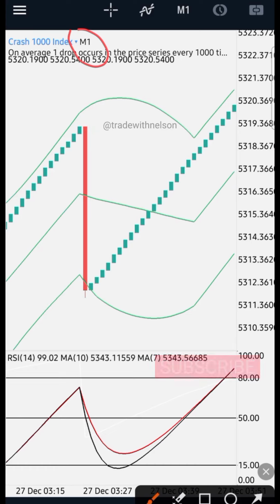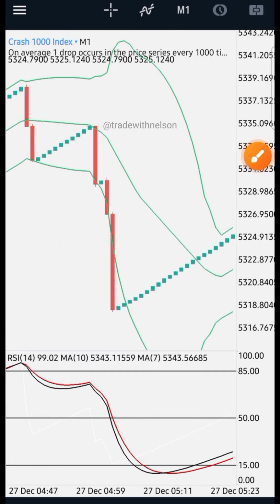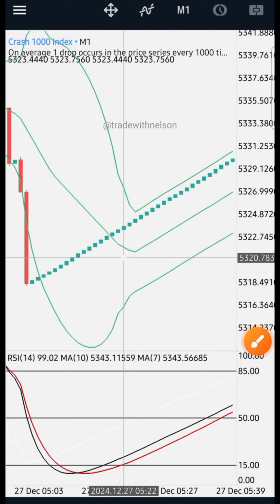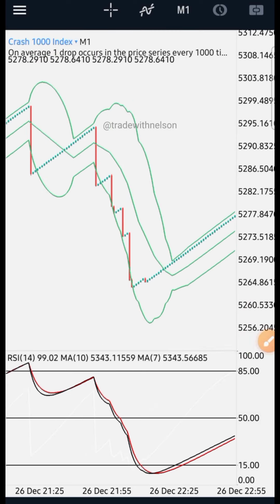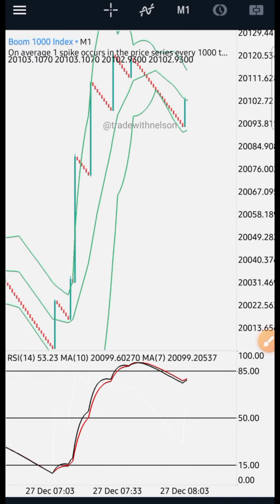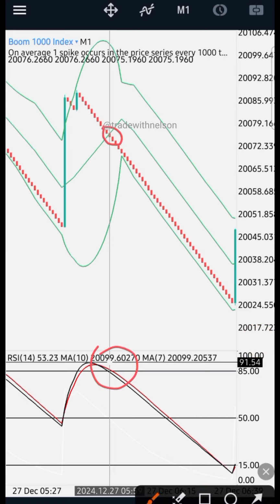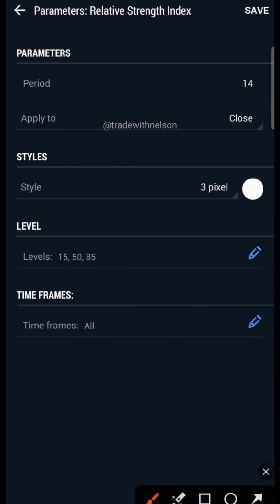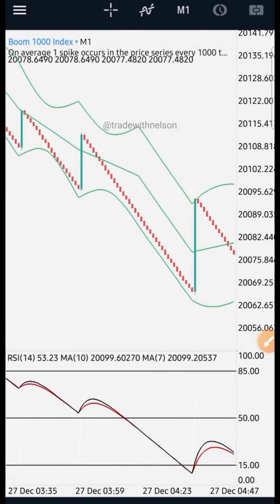Mastery Strategy for BOOM and CRASH deriv synthetics Best Boom and Crash Strategy for Beginners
Learn this Strategy to trade the Boom and Crash  Best Boom and Crash Strategy for Beginners